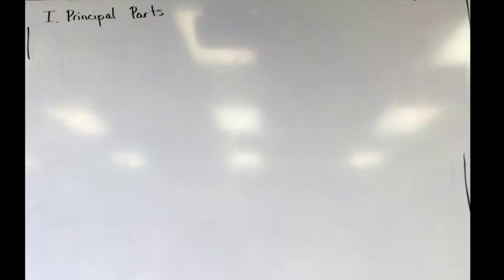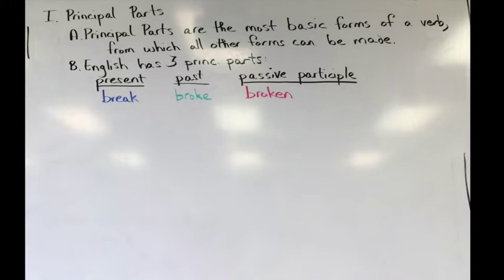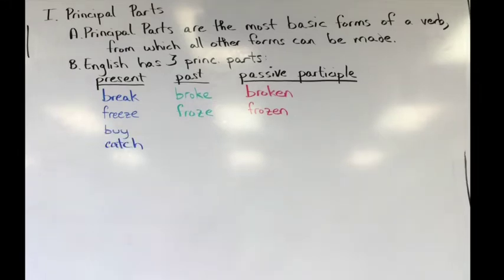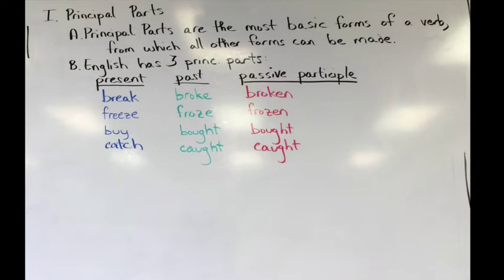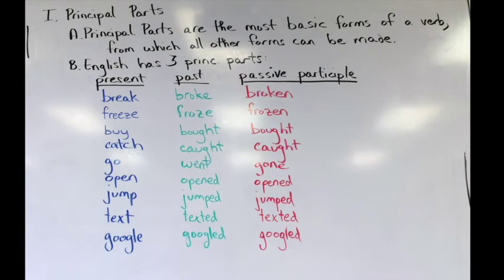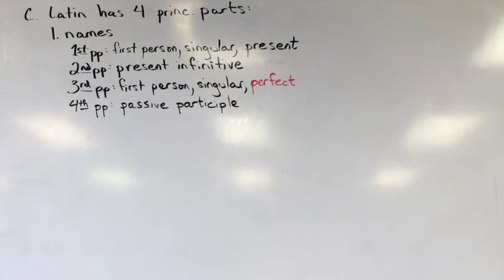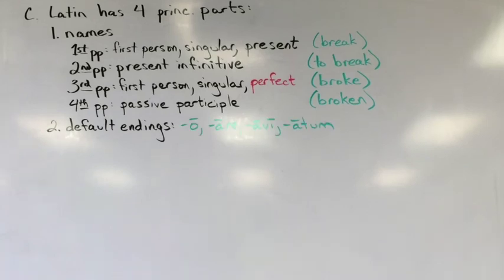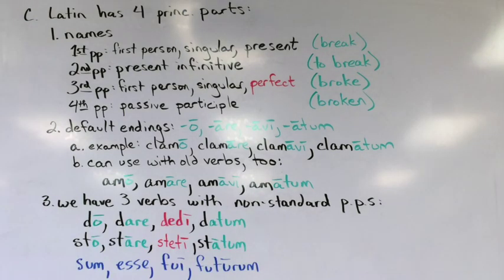Chapter 10: Lesson 1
On the Principal Parts of Verbs in English and Latin.